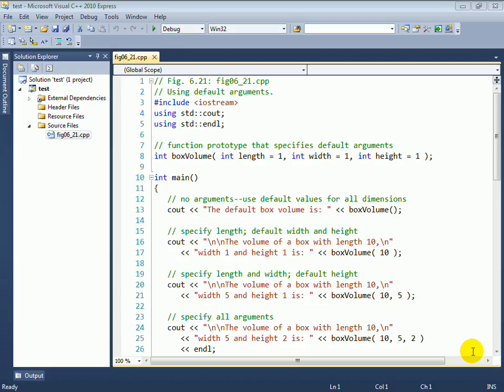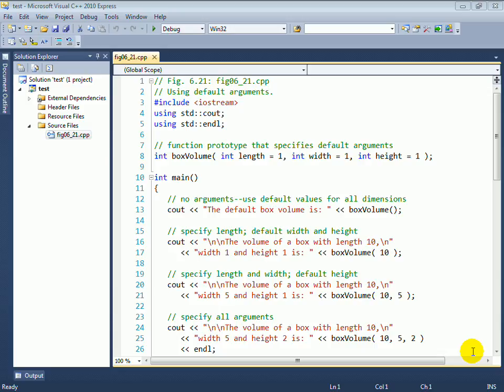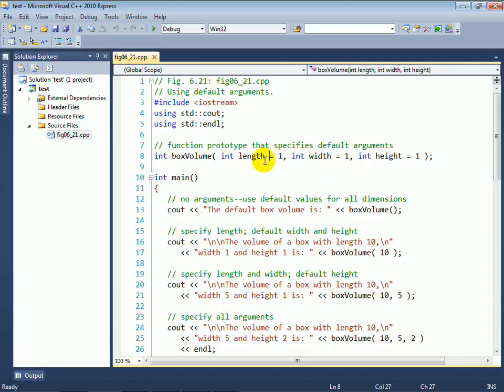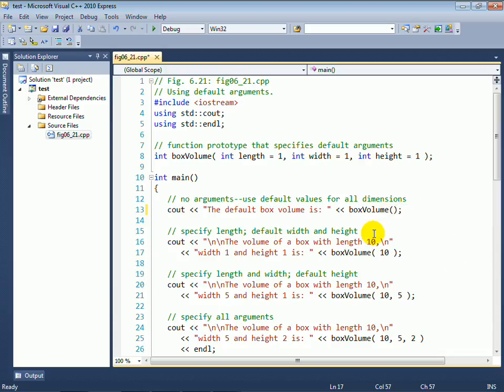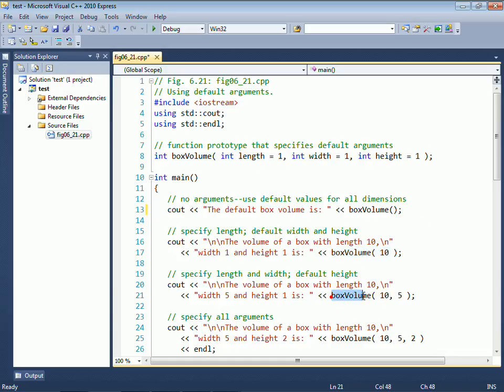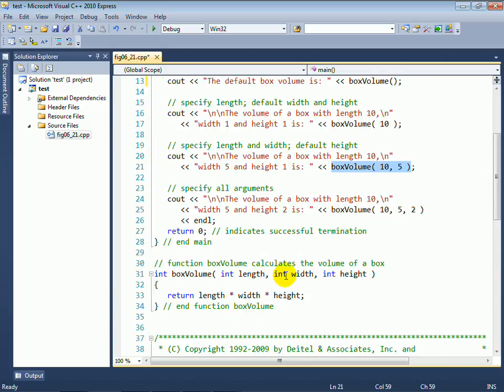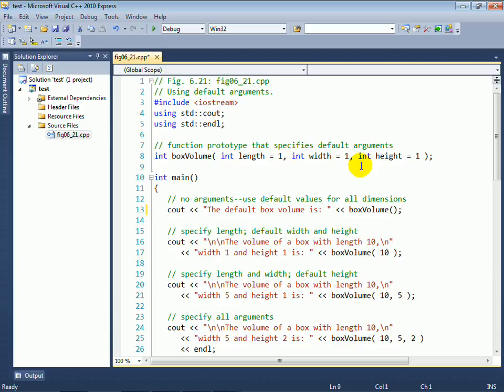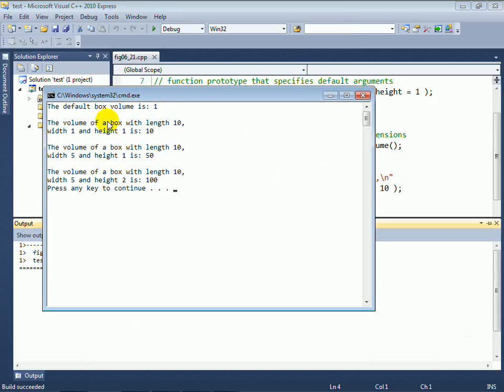Lesson5 fig06 21